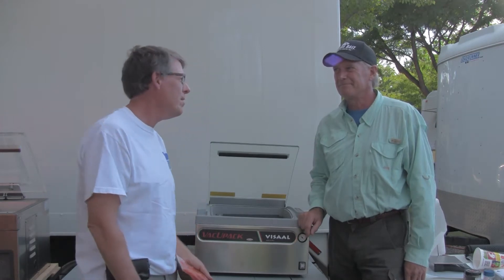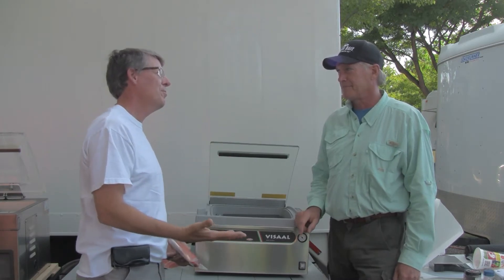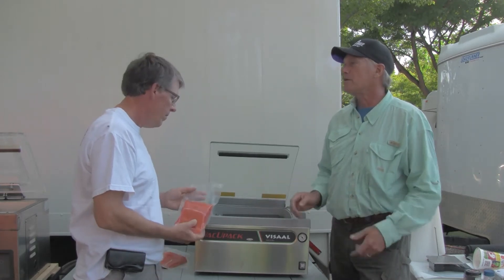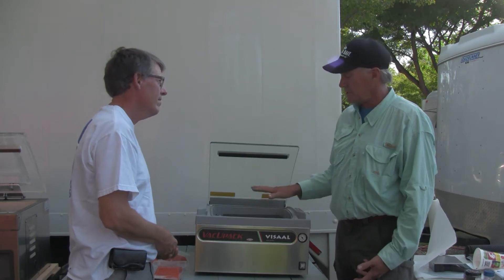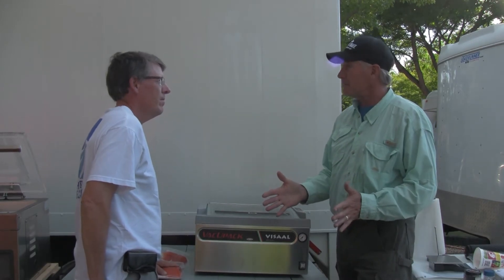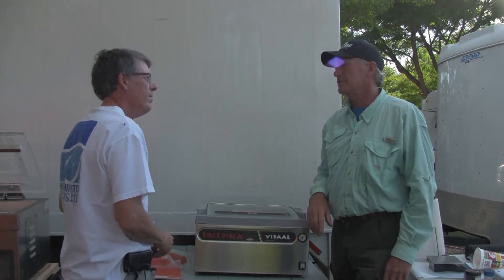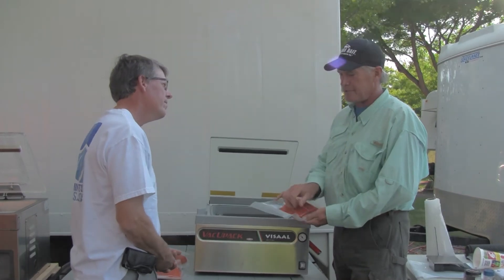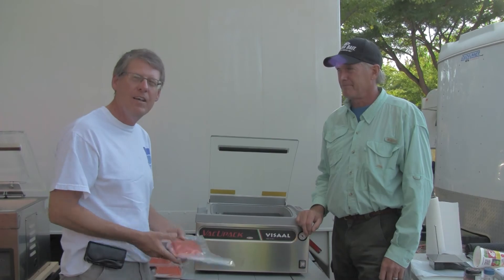VacuPack Vacuum Products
We got to visit with Don of VacuPack as he explained the differences between a VacuPack vs. a Vacu Sealer - and why you should consider the former. Having seen these products up close, our team can tell you that they are amazing and do such a better job than a sealer, it's not even funny. Worth considering for your vacuum needs!